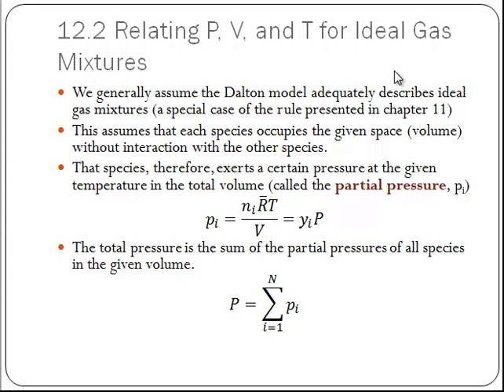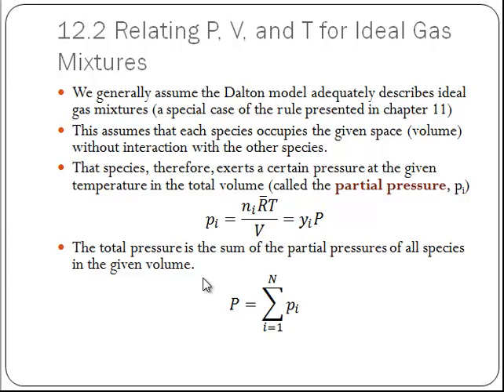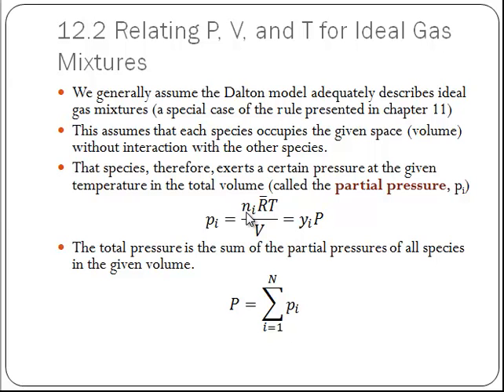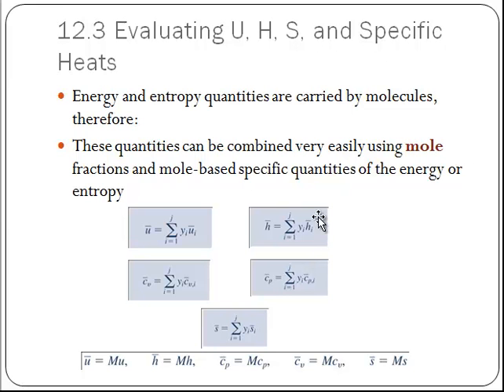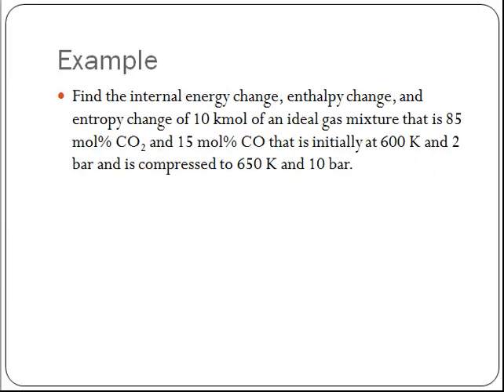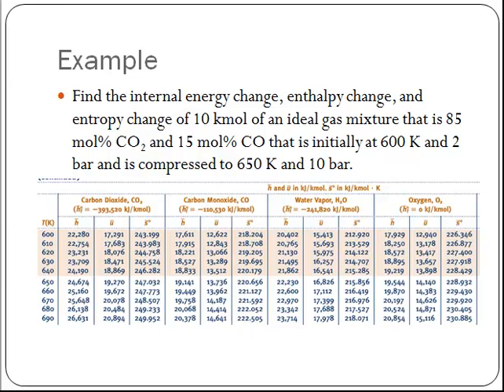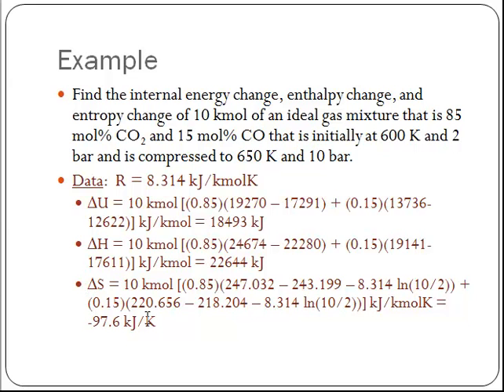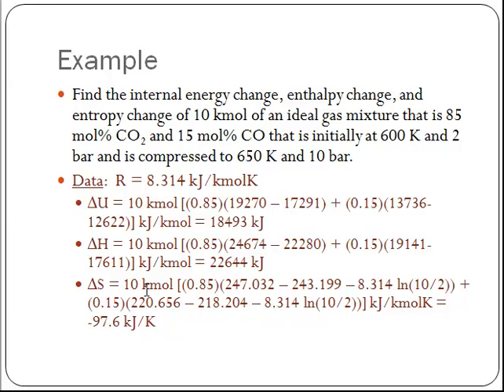Properties of Ideal Gas Mixtures